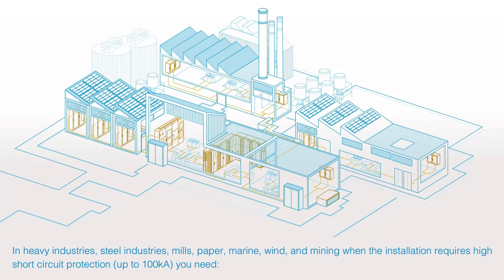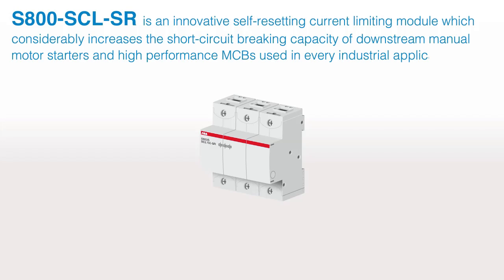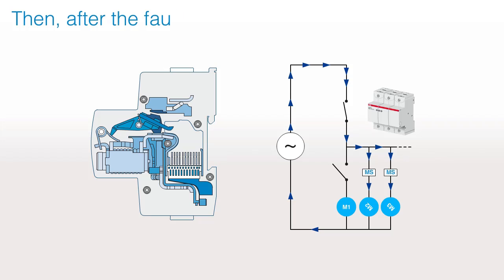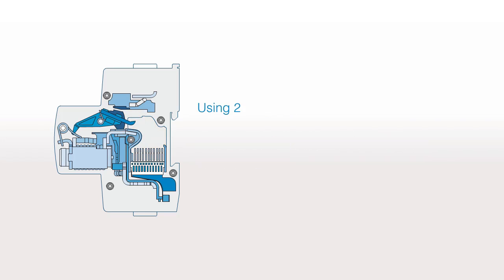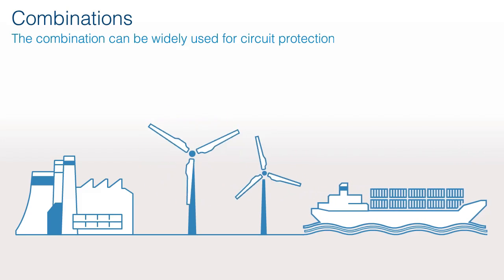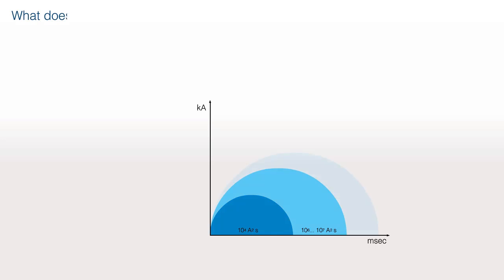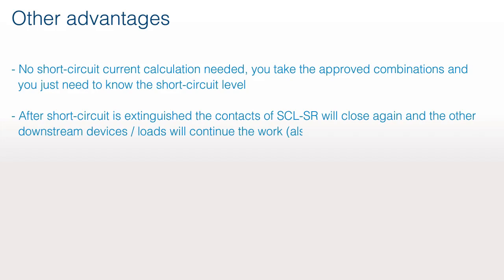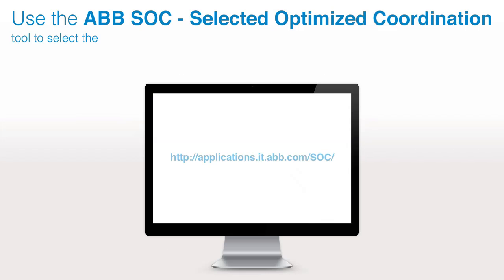ABB GARAGE NUGGET #14 - S800 SCL SR Short Circuit Current limiter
Discover the applications for S800- SCL SR, Short Circuit Current limiter and the advantage it provides in your installations saving space, money and ensuring the operational continuity of your system.